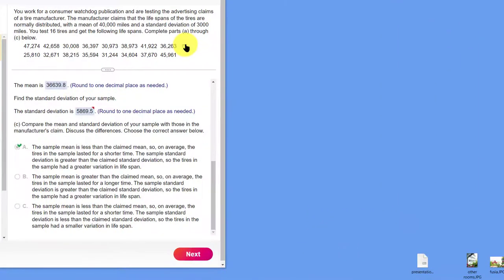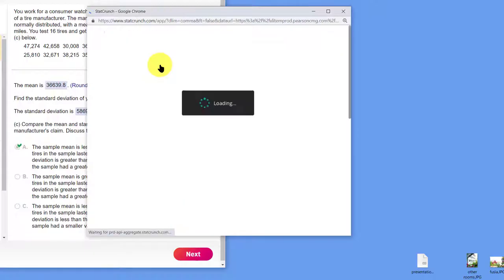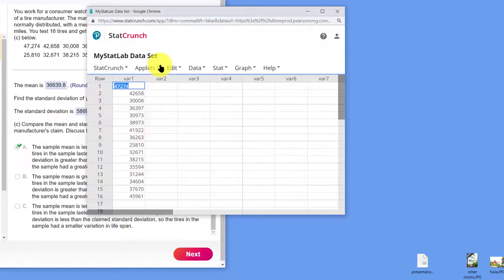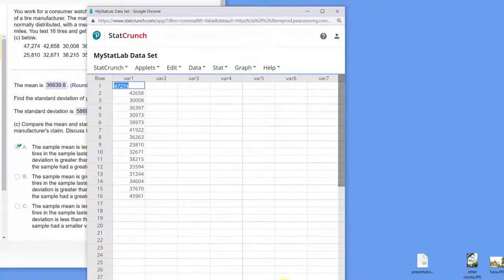Find Mean and Standard deviation of sample data using StatCrunch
Find Mean and Standard deviation of sample data using StatCrunch. 5.1.37